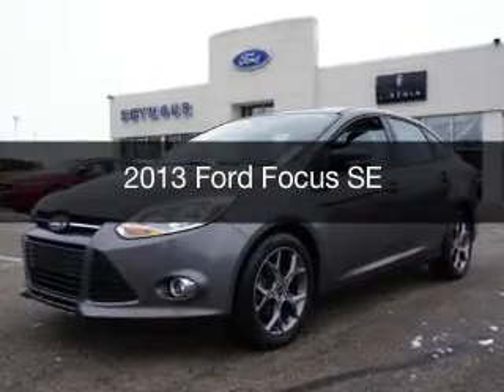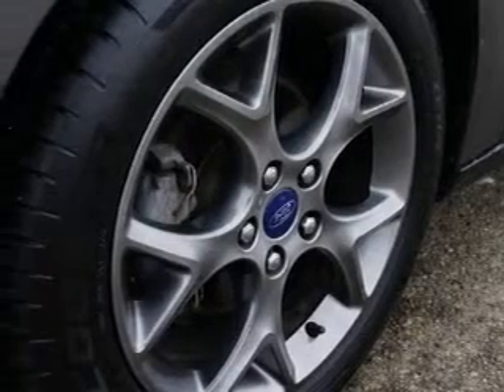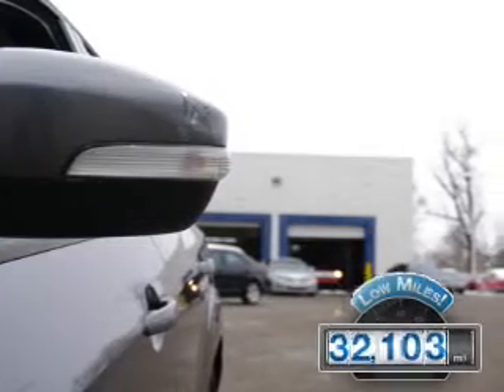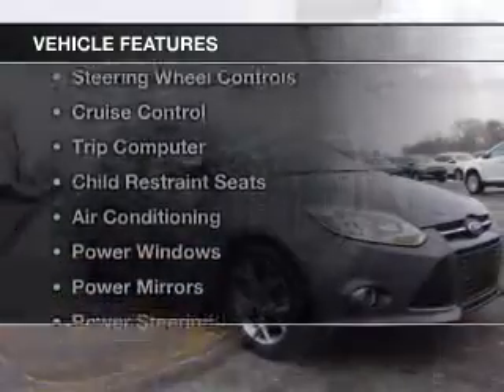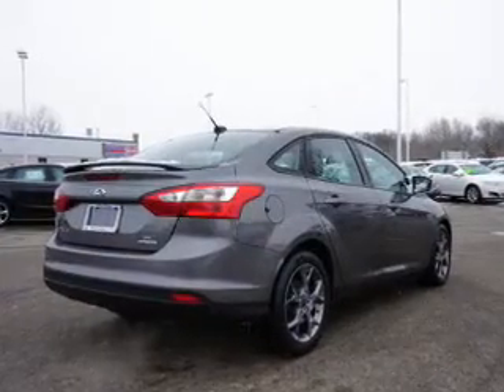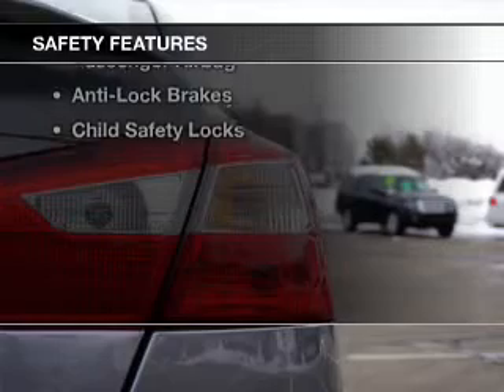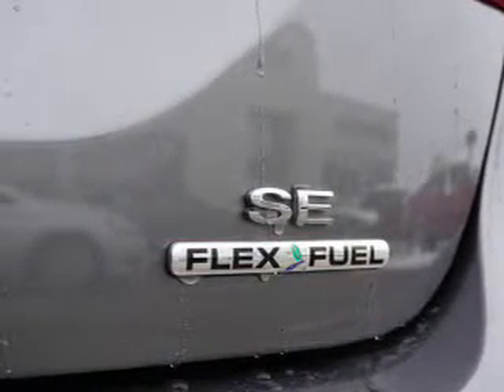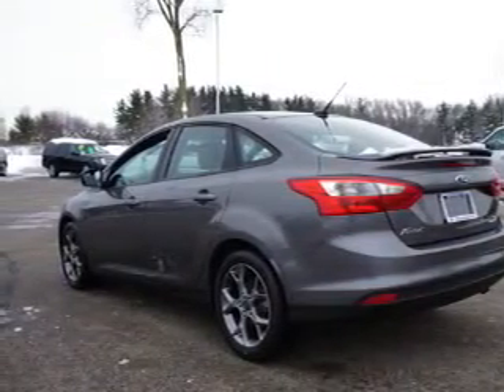2013 Ford Focus - Jackson MI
Find Similar Vehicles:
Year: 2013
Make: Ford
Model: Focus
Trim: SE
Engine: 2.0 L, 4 cylinder
Transmission:
Color: Gray
Mileage: 32103
Address:
2600 Seymour